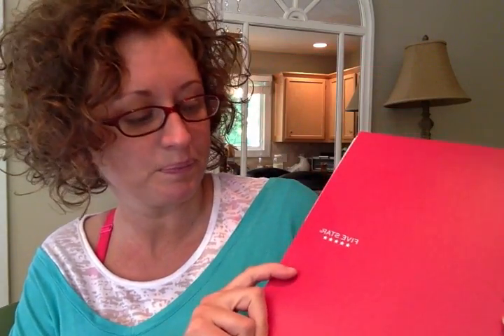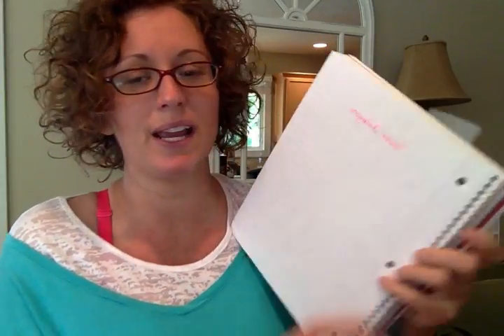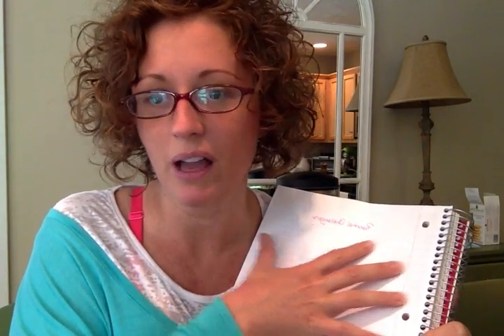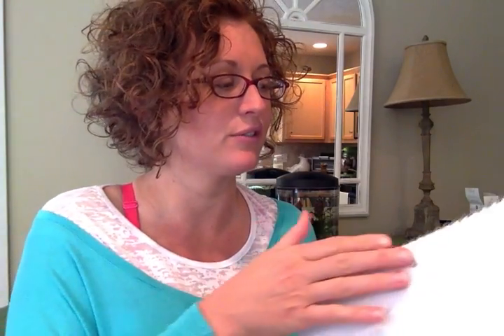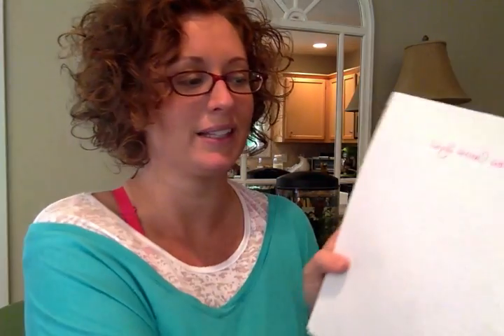How to get your Beachbody Business Organized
Pen & paper style!  For all of my pen & paper coaches!!